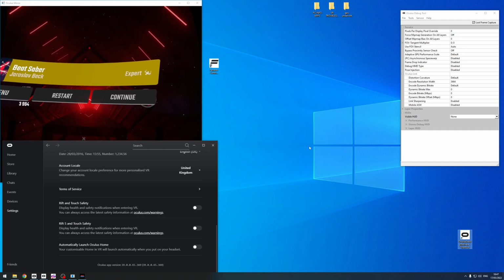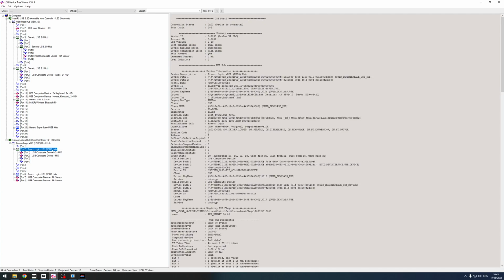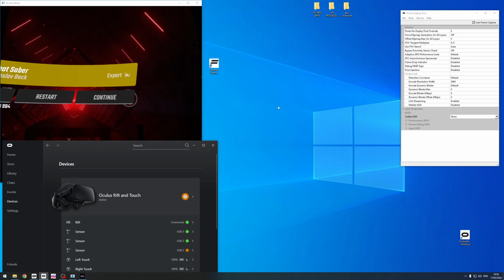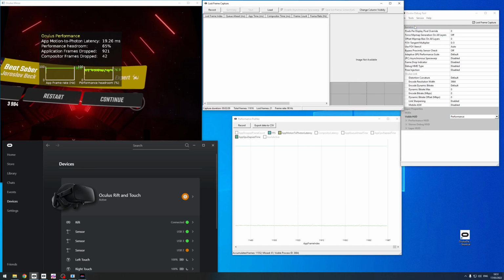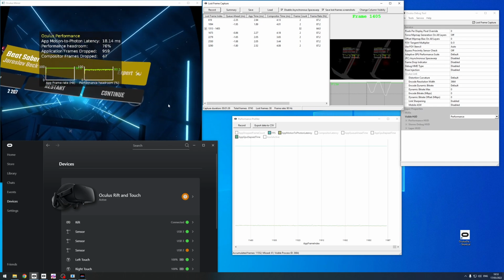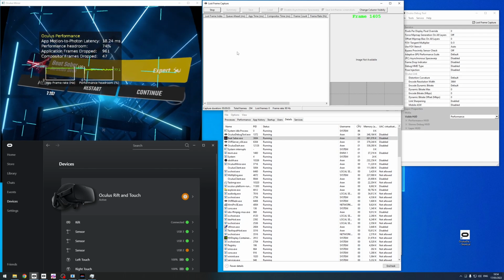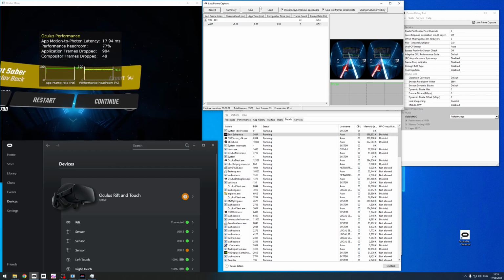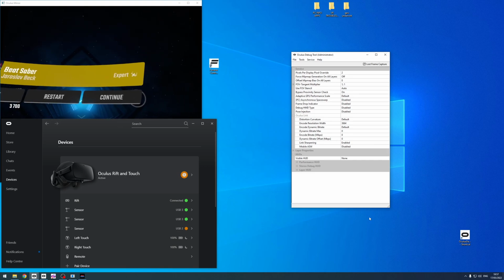Oculus stutter / frame drop cause & fix in v39 and v40ptc (CV1) TLDR in description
FIXED, wow this was a long winded process of elimination and it's very odd how link isn't affected, but video explains the breakdown as to why this is happening.

the TLDR to fix is, open task manager, click on the details tab OVRServer_x64.exe, right click and set priority to HIGH, click confirm and do the same for the game you are playing, doing either one alone will not work it has to be both!

note that closing your game will end the process and you will need to set priority again, same for when you close or restart oculus server or PC

WHY this is happening for CV1 and not LINK I seriously do not know, but at least its an easy fix and one oculus could push in an update if they remember, just took me 3 days of doing absolutely everything else to find, don't waste your time doing anything on your system if the only thing that has changed is the oculus version, this fix ONLY applies to the introduced bug, not (or maybe not) going to fix any other issues you have with the system.

00:00:00 what is causing stuttering with cv1
00:00:49 setup debug tools
00:01:19 create test situation and confirm connection
00:03:19 view what's happening when frames drop
00:04:51 showing the frame drop issue.
00:06:15 THE FIX
00:07:05 showing no frame drops
00:08:24 further explanation and hunches
00:09:23 supersampling tip and other potential causes if you have problems to finish.